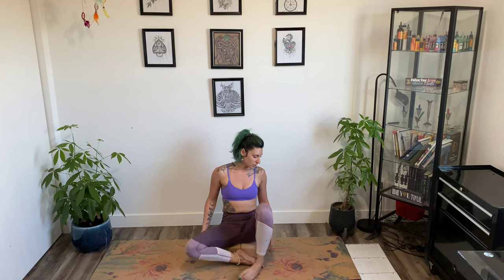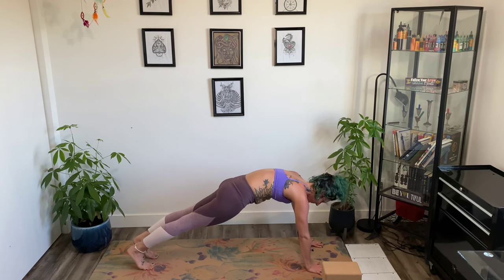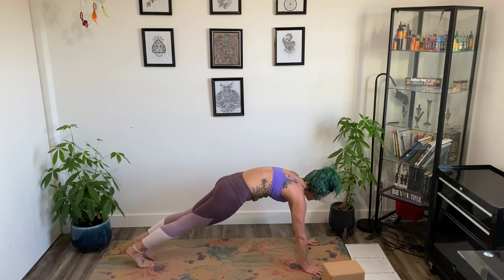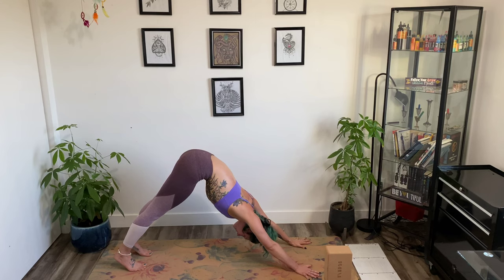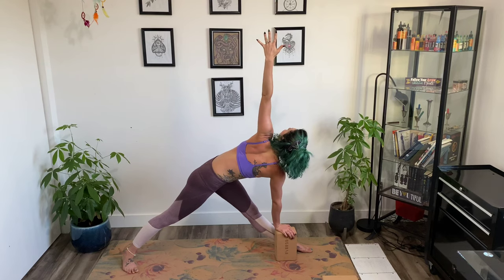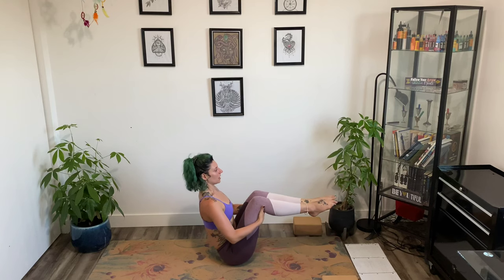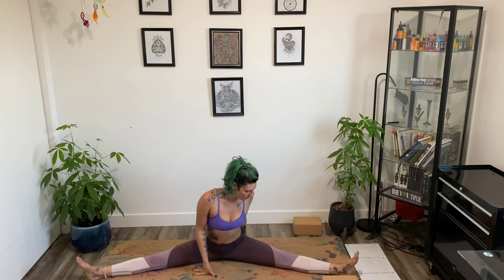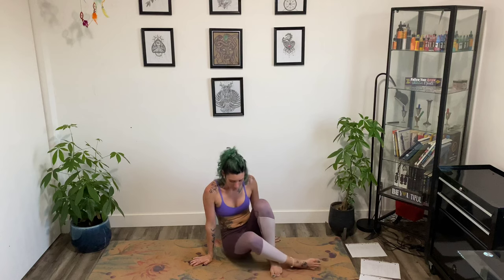ANJA; Yoga to UNBLOCK your Third Eye Chakra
This Vinyasa style hour long yoga flow is designed as a holistic approach to unblocking and honouring your third eye chakra.  Your third eye chakra is associated with the color blue and purple, the element of light and your psychic abilities, your perception and your connection to the divine.  As this chakra is located in the centre of your forehead, this routine focused on opening up the energy channels from the base your spine all the way up to your third eye chakra to allow energy to flow freely.  There is a short meditation at the beginning of the routine.

Hoping this practice brings your joy, strength and ease.

As always it is recommended that your start by completing the root chakra vinyasa flow video first and work your way up the chakra system before completing this routine.